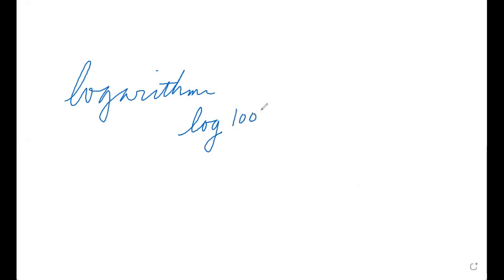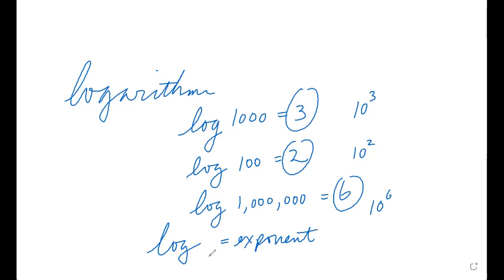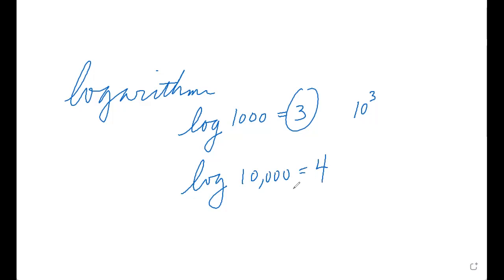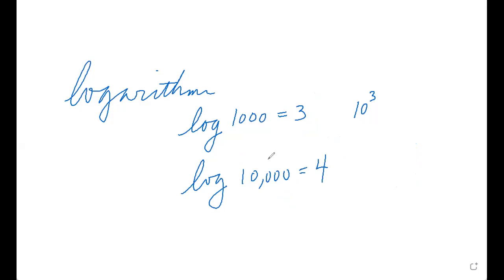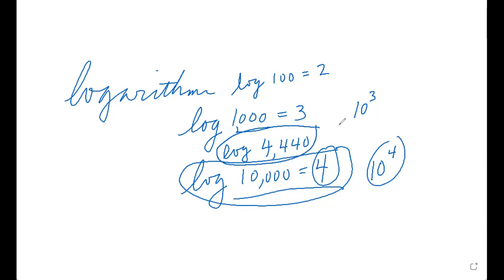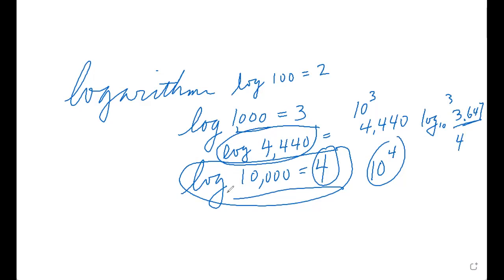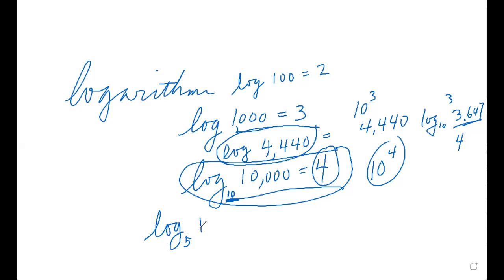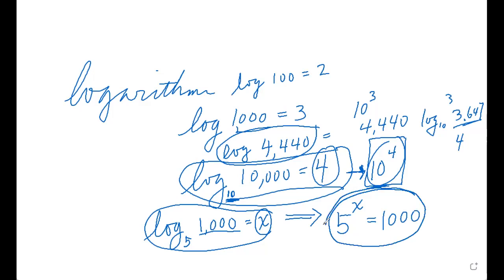Introduction to Logarithm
This is an introduction to logarithm.  A must see before going deeper into logarithmic properties and functions